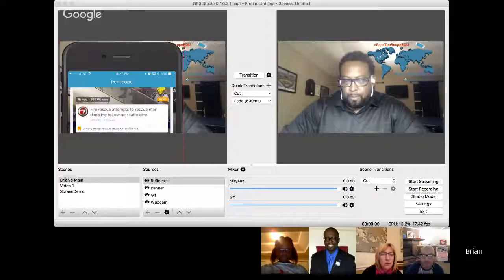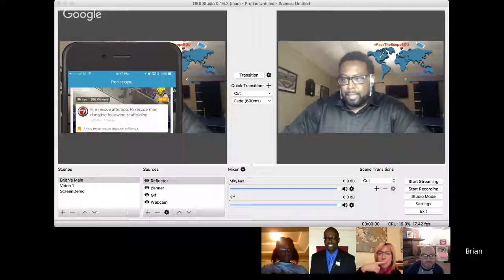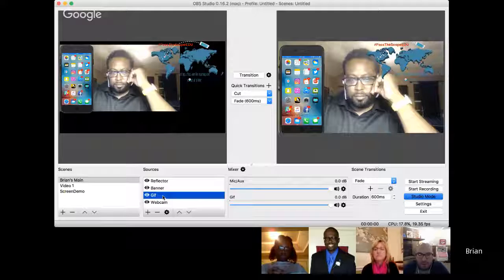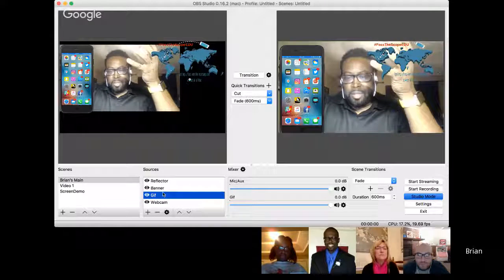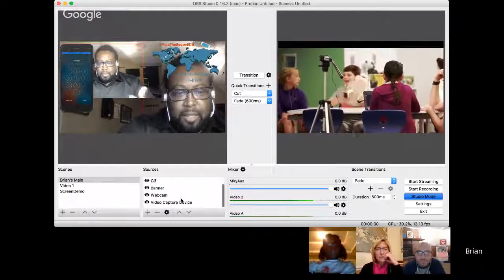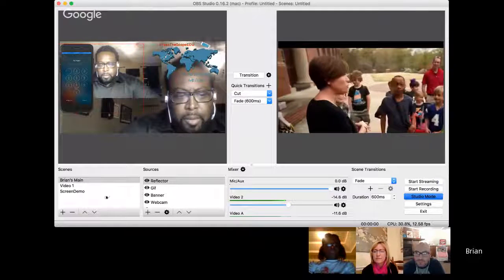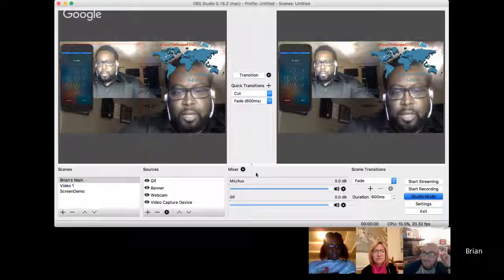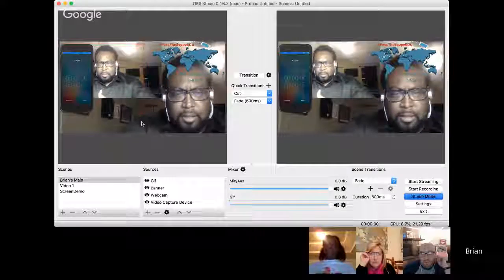PassTheScopeEDU Meets Periscope Producer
passthescopeEDU group explore the tips and tricks, ins and outs of Periscope Producer to amplify our global reach.